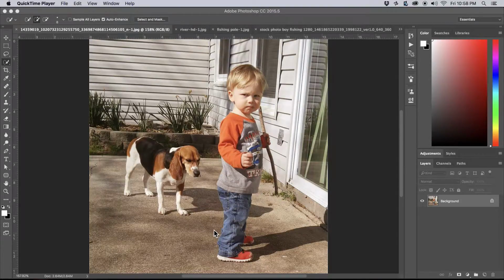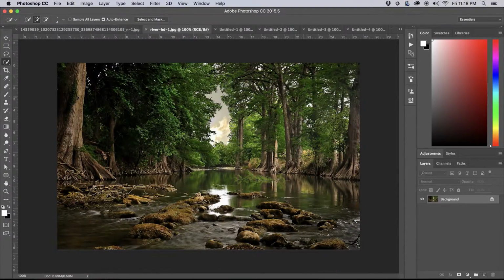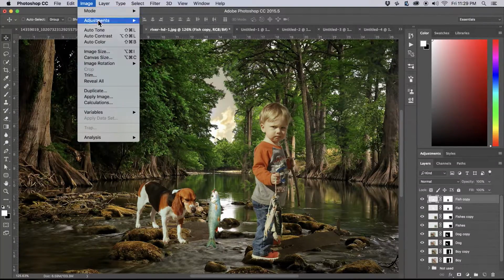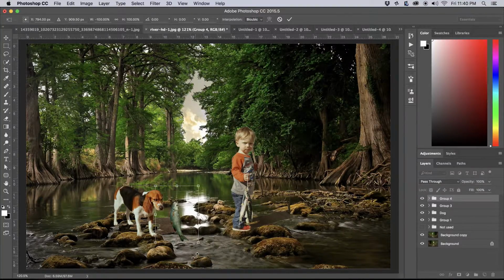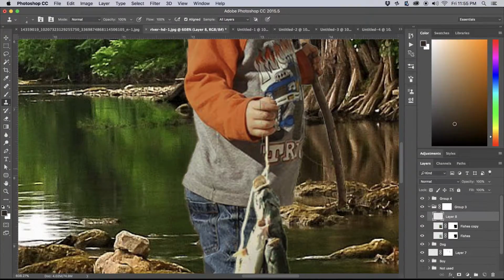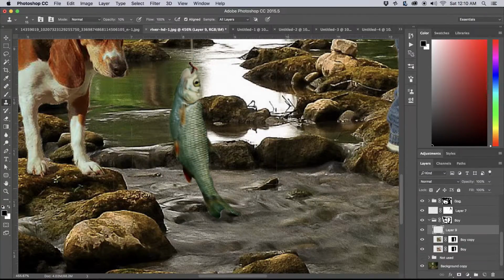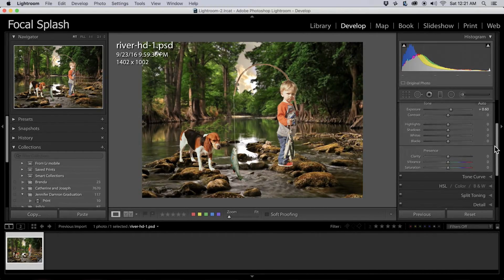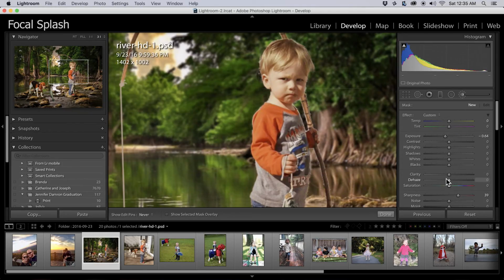Fishing Boy Composite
Creative process in compositing.
Quick Mask, Select and Mask, refine edge, Clone and Heal, Color matching All shown.